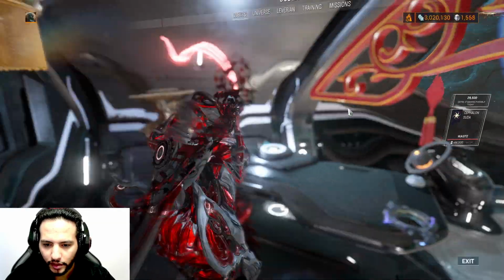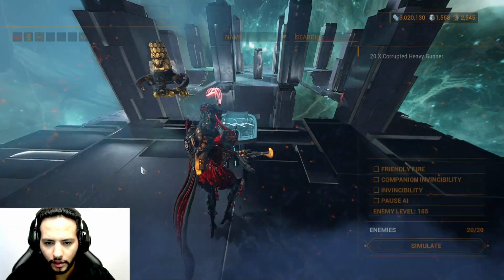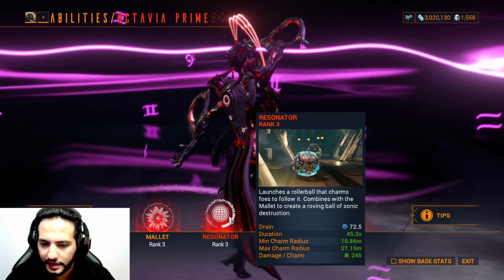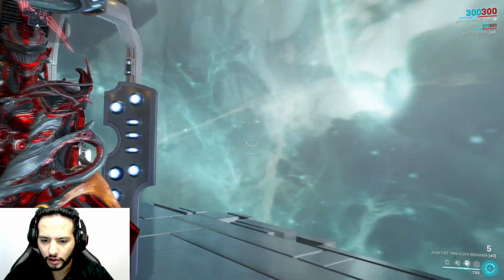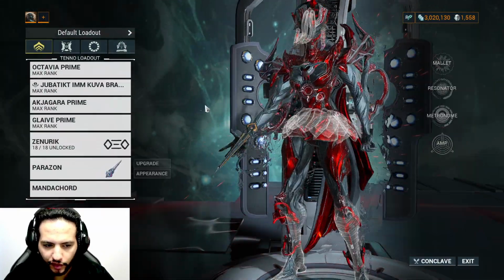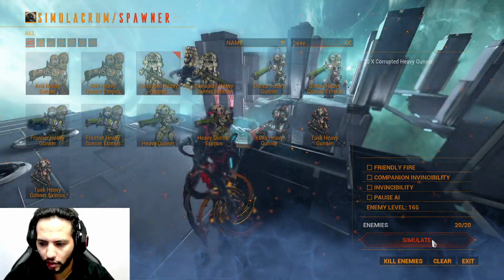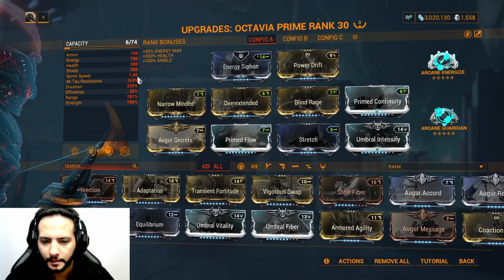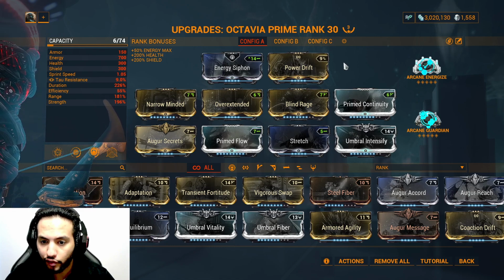Octavia Prime Build - Warframe 2021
This Video about Octavia Build that You can survive or defense or spy or AFK with ! for the end game
Would Appreciate a Like 👍 thank you in advance Twitch